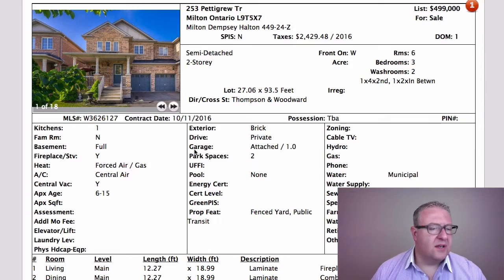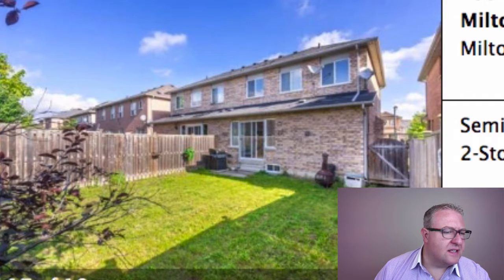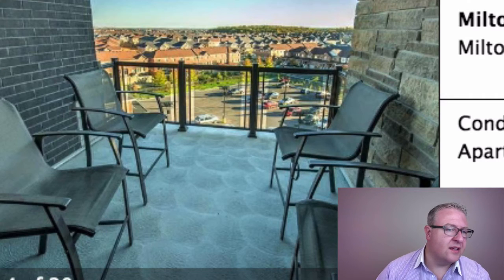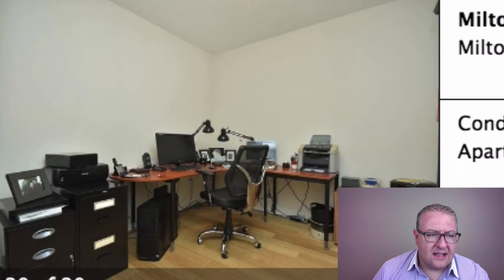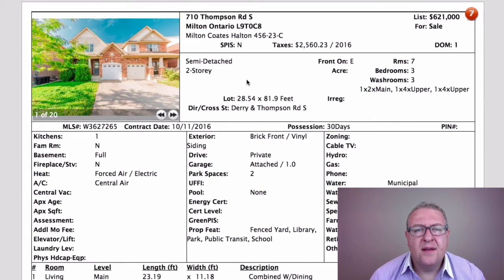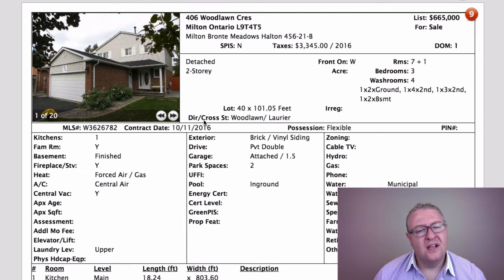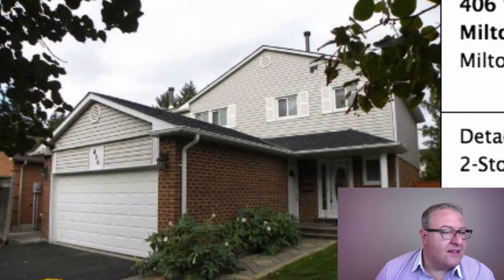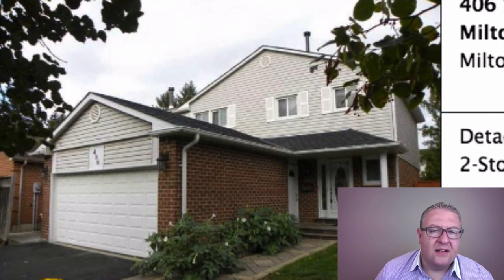Milton Daily Homes - October 12, 2016 - How to Price Your Home In The Fall...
- Apparently we're moving the Buyer Class to a larger room on Saturday... so some seats have opened up.  To learn more and to register, visit MiltonBuyerClass.com.

In today's episode, we're talking price strategy.  This time of year is MUCH different than just a few months ago, and with the number of homes cancelling their low-priced listing and re-listing at higher numbers, I think the days of AUTOMATIC multiple offers are pretty much done.

Will there be multiple offers?  Yes, absolutely.  But it's not a guarantee.  And pricing too low is starting to show signs of actually HURTING a seller.

Be fair with your price, do a good job preparing and marketing your home, and you will always do well, no matter what market we're in.

There are 15 listings today, including "The Best" unit at Greenlife West Side.  I know some people who will feel different, but I think this one easily makes the Top 10 list.  :)